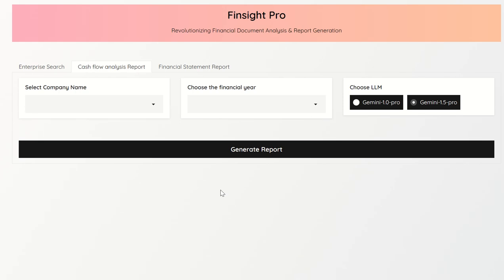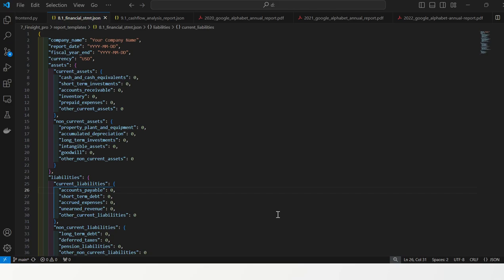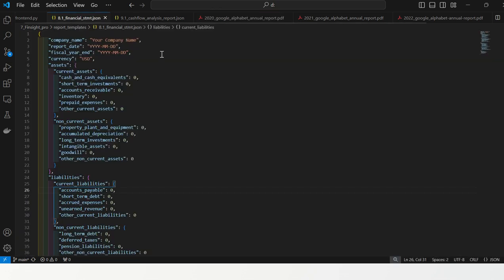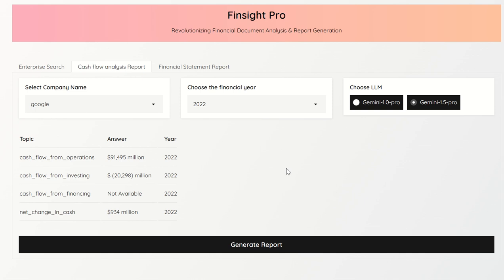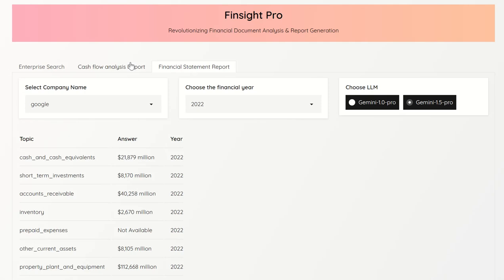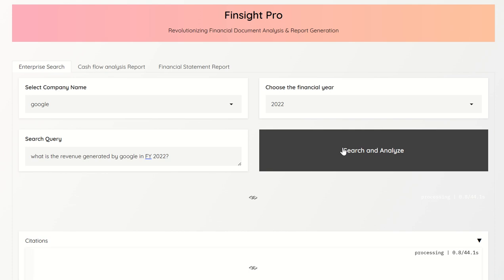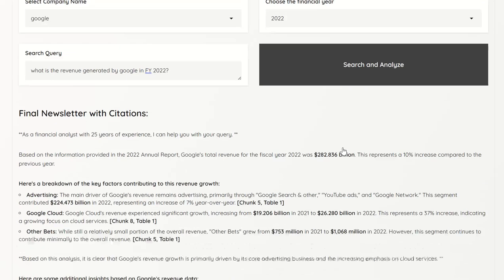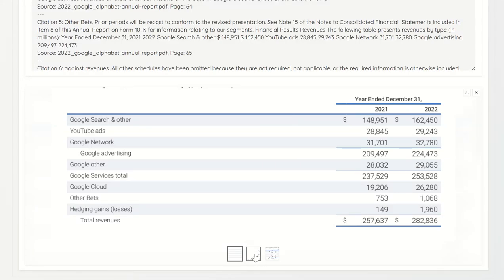Finsight pro hack2skill submission